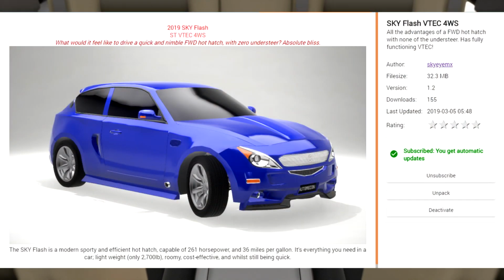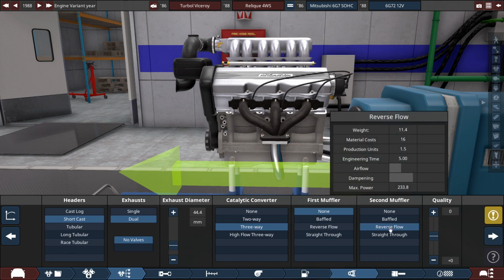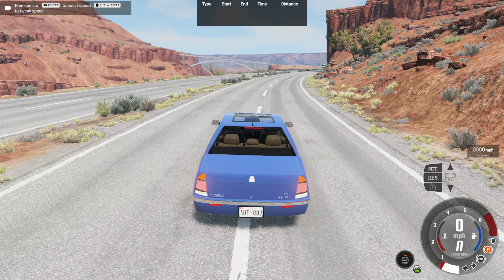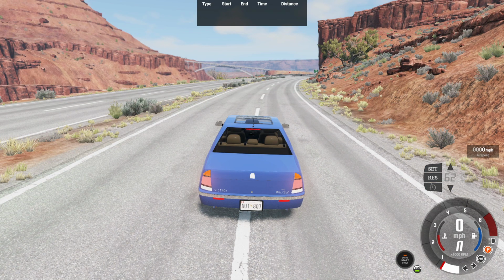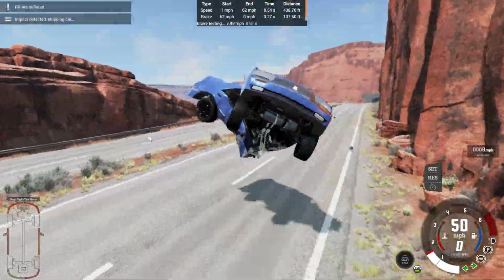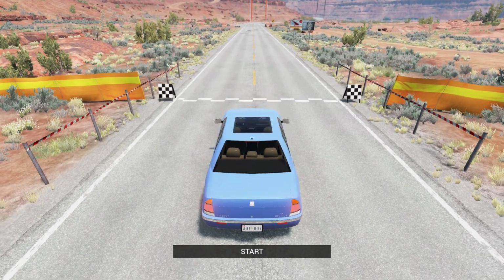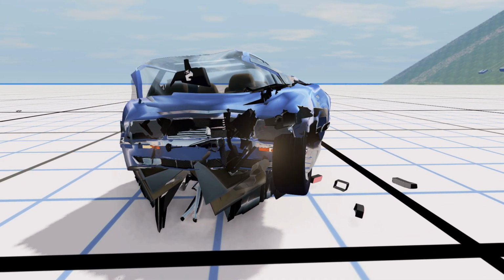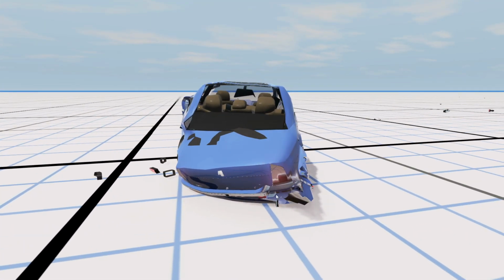This Car's Got 4 Wheel Steering! | Automation The Car Company Tycoon Game & BeamNG.drive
What seems like an impossible thing to do in Automation/BeamNG has happened. I managed to add a four-wheel steering system to this 1988 Turból Viceroy Relique. How it works is when you turn the wheel to the left or right, the back tires steer slightly in the opposite direction to improve turning radius and stability. The steering is somewhat janky because of how it operates in this vehicle. Probably due to the steering factor being too high or what?
Timestamps:

0:00 Automation - Vehicle Showcase
1:53 Automation - Vehicle Specs
5:33 BeamNG - First Impressions & Design Overview
7:10 BeamNG - 4WS Demonstration
7:39 BeamNG - Gasic Performance Tests & Crash
10:55 BeamNG - Time Trial (Utah, USA Road Course)
17:58 BeamNG - Brutal Slope 2.0
22:40 Conclusion
23:37 Video Outro

PC Specs:

CPU: Intel Xeon W3690 (6C/12T @ 3.46 GHz)
GPU: Nvidia Geforce GTX 1070 Founder's Edition
SSD: Crucial MX300 525GB
HDD: WD Black 4TB 7200 RPM
RAM: 24 GB @ 1333 MHz DDR3